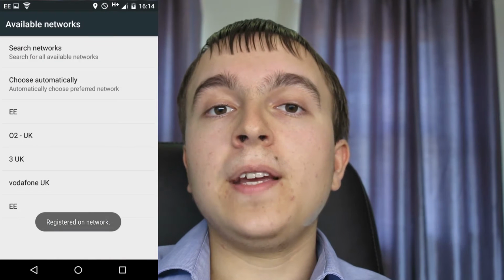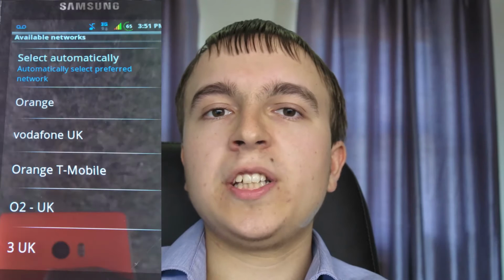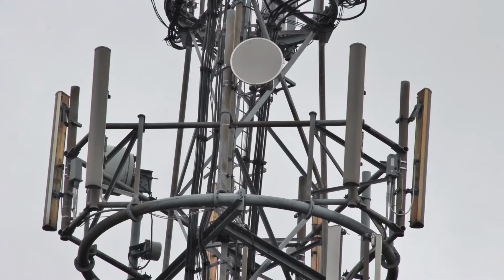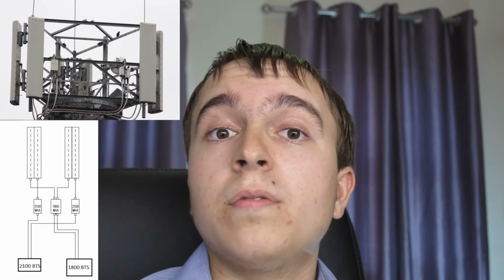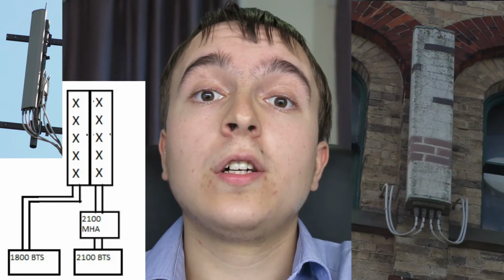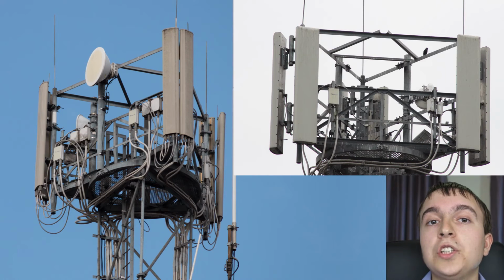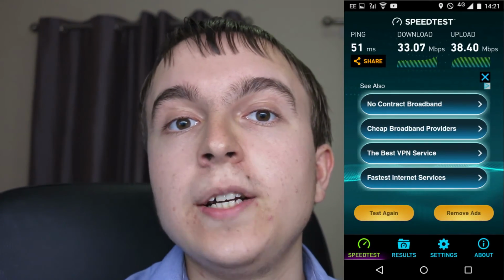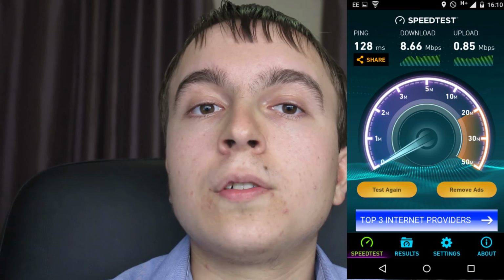Orange/Legacy Style EE Masts Explained with Schematics! Diversity+Polarisation+Omni to Six sector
Masts installed originally by Orange UK explained. Many are now broadcasting EE 4G and some have very interesting setups.
Credits:
Omni Streetworks, Six Sector Orange 2G/3G and Six Sector 3G, 3 sector 2G/4G schematic images by Matthew Ascough,
Apps: Speedtest.net, cellmapper.